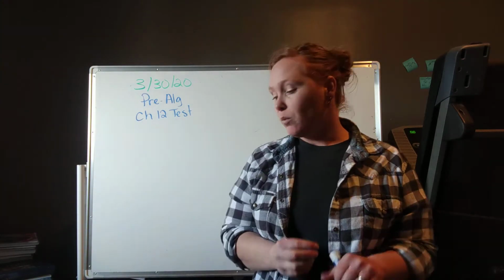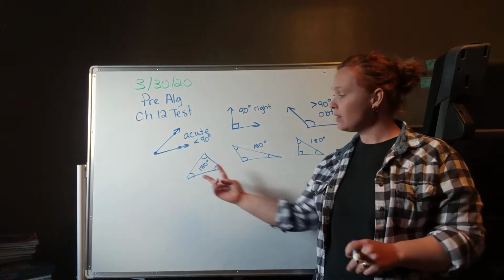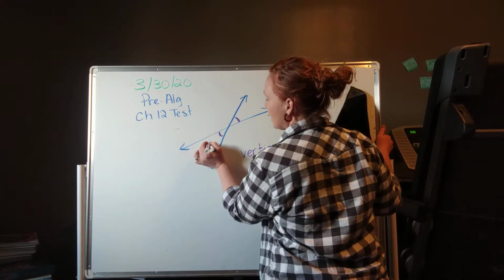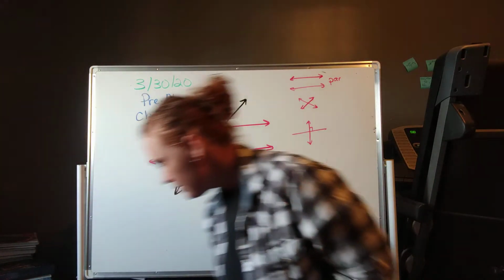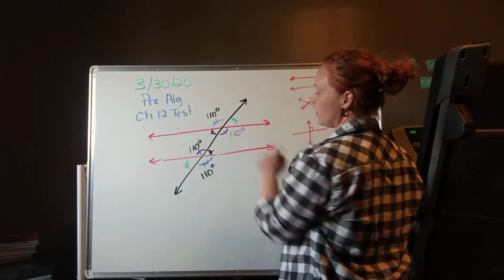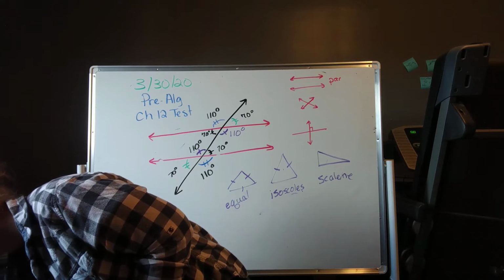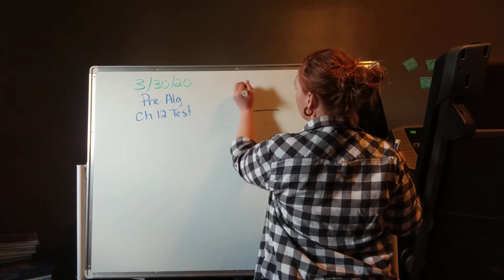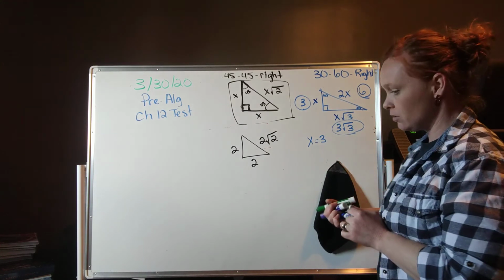3/30/20 Pre Alg Ch 12 Test